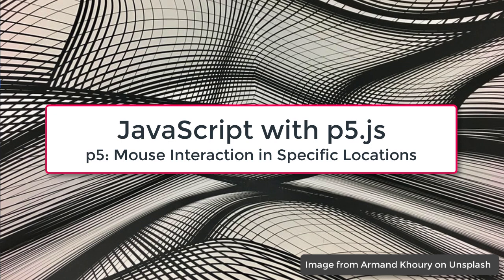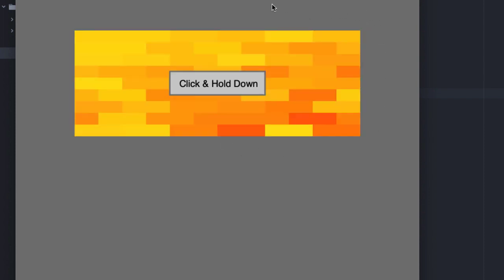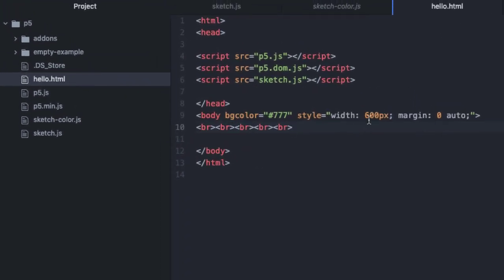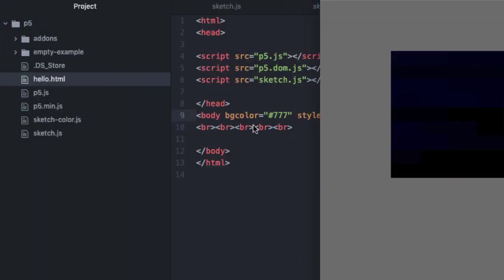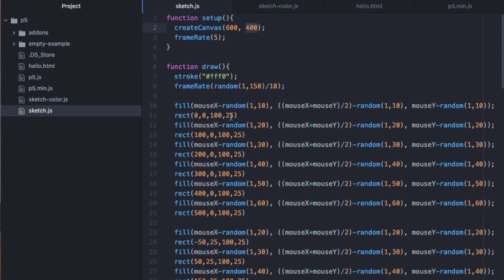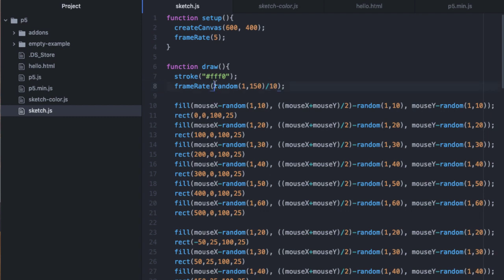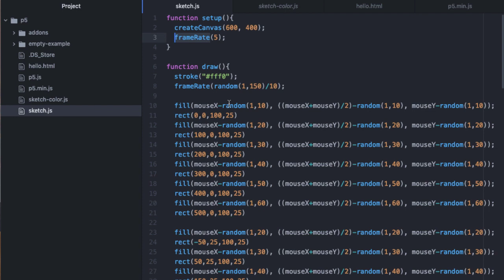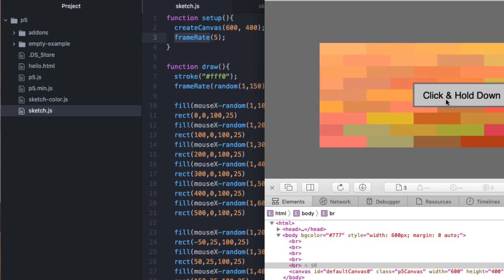Interactivity in a Specific Spot with P5.js